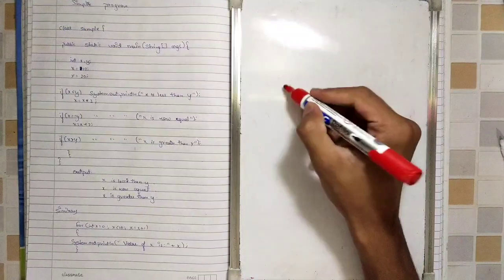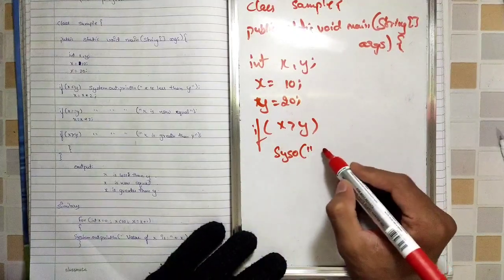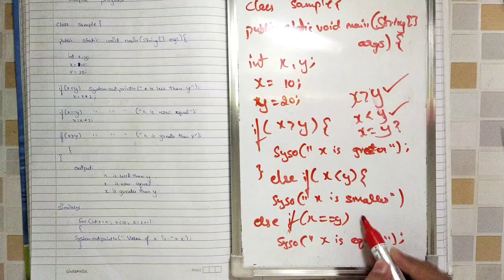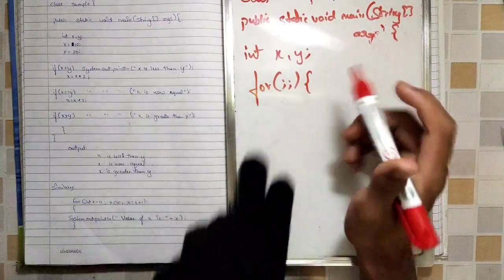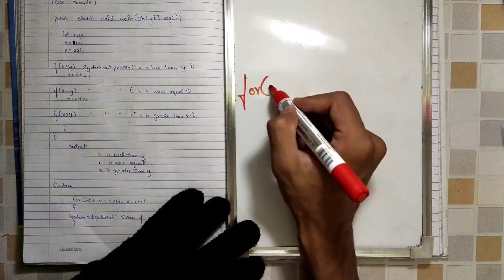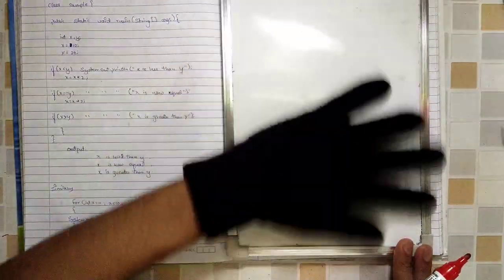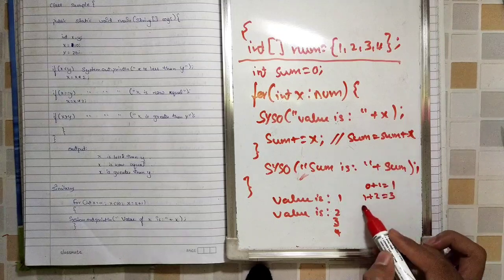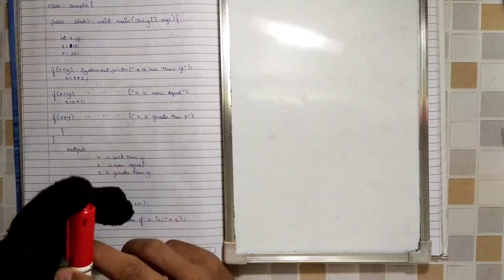if and for loops | OOPS IN JAVA | VTU 2022 SCHEME